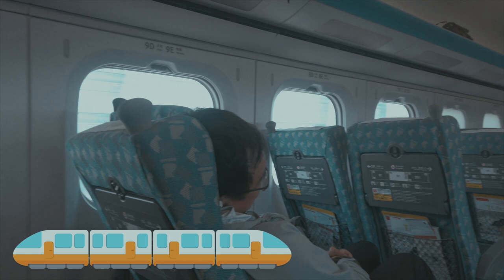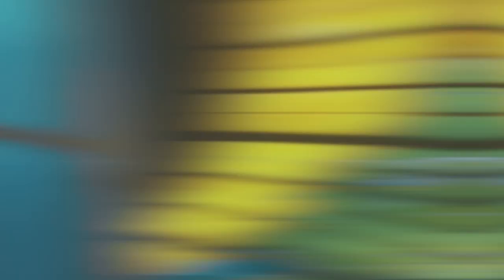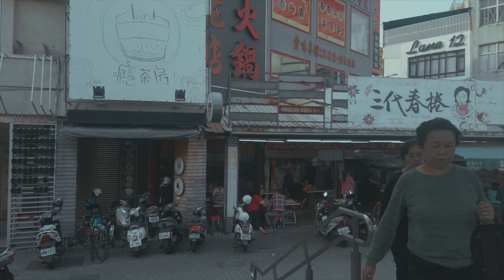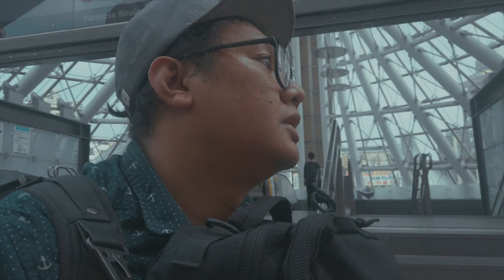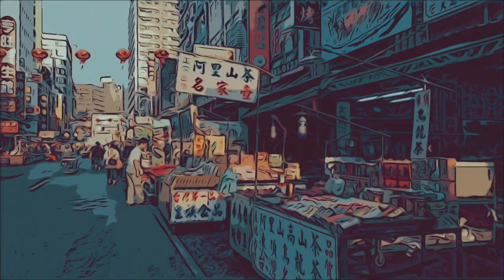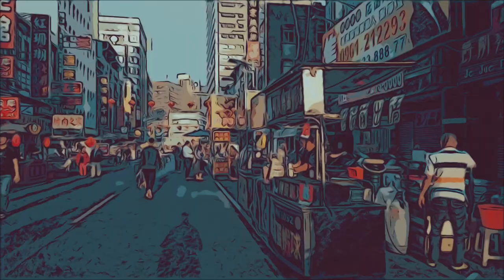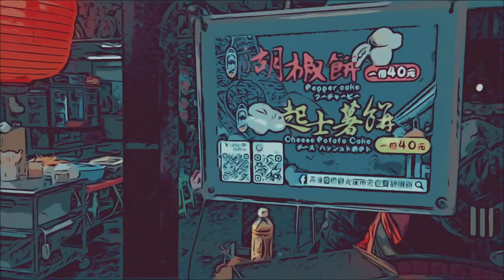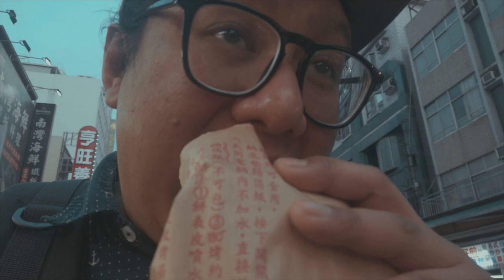Taiwan VLOG 2 | Liuhe Tourist Night Market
My official first day in Taiwan! And also my first night market!